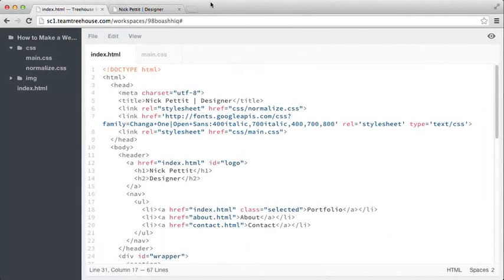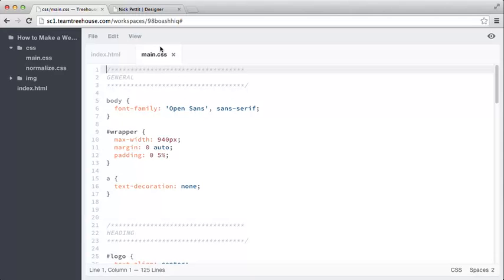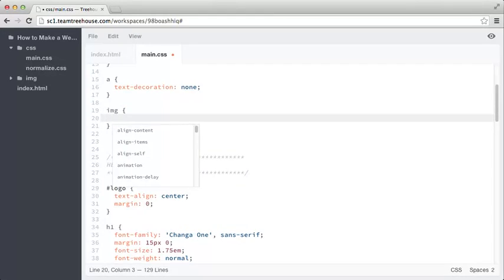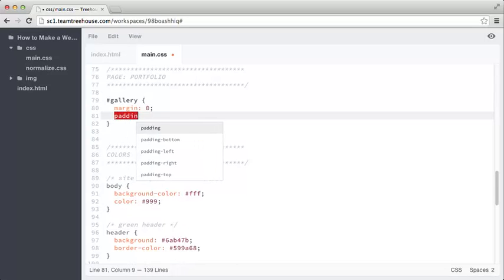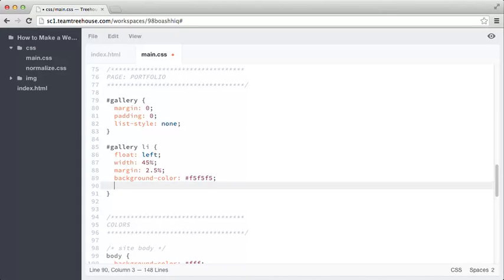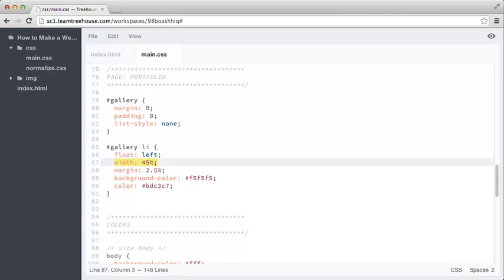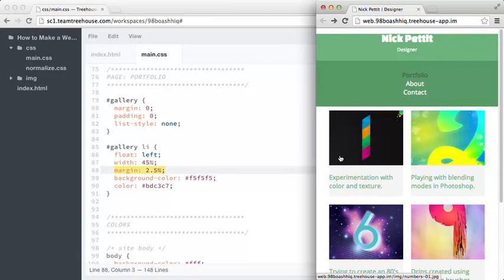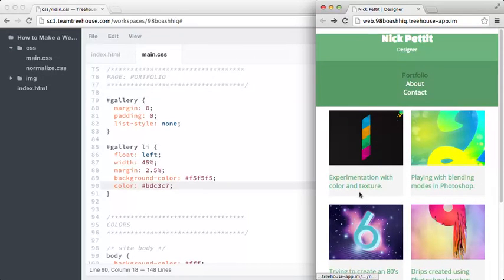Style the Portfolio - How to Make a Website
The techniques necessary for styling an image gallery as well as horizontal navigation are actually quite similar. First, we will learn how to style a group of images and convert them into rows and columns for our image gallery. Then, we will use a similar CSS technique to create horizontal navigation from an unordered list.

In order to convert split portfolio into multiple columns, we'll need to carefully calculate the width and margins for each image. Once completed, the page will start taking shape across multiple screen resolutions.

CSS Properties

    list-style - Sets the style of numbers or bullet points for ordered and unordered lists. The marks can also be removed entirely with the value "none".
    float - Allows an element to be taken out of the normal flow and placed to the left or right of its container. Text and other inline elements will wrap around it.